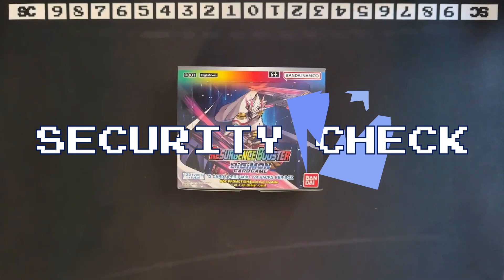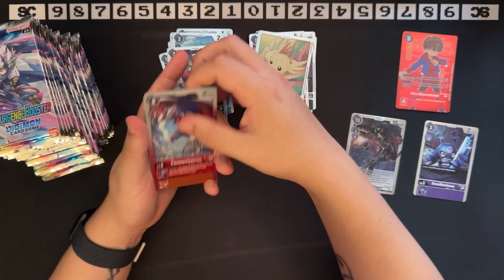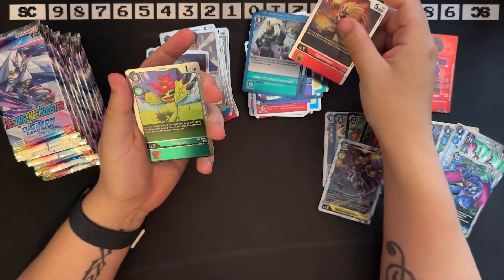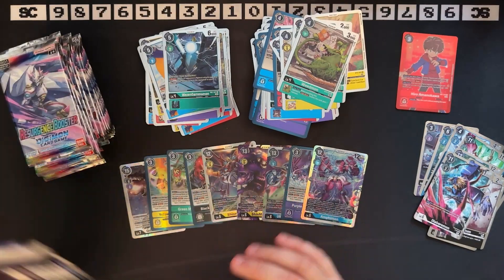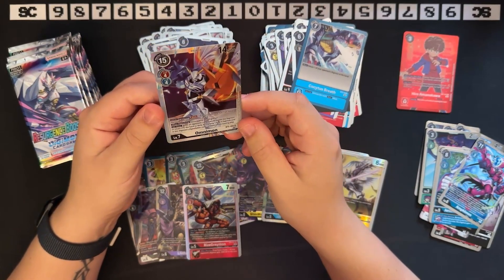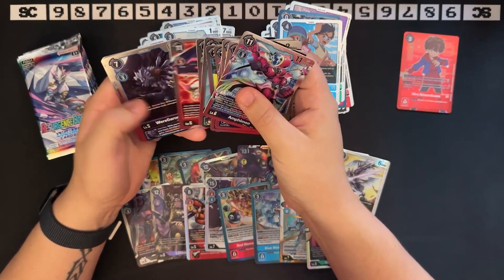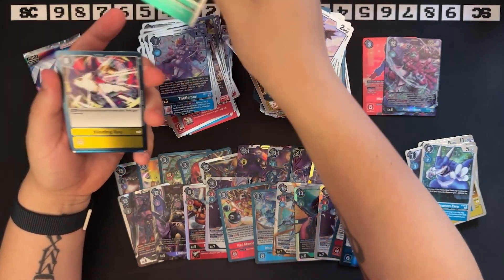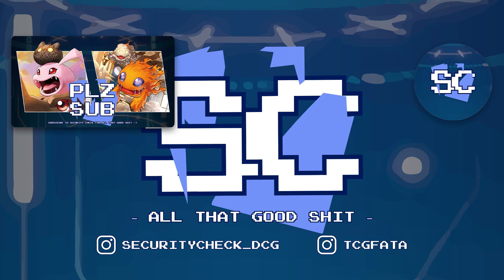Box Opening – Mixed Feelings | RB01 | Digimon Card Game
TB to BT11!

Thank you Blockhouse Games for space and camera!
blockhousegames.net
If you want to help the channel out buy something from Blockhouse Games using this

Security Check on Instagram: @securitycheck_dcg
Santeri on Twitter: @totodile666
Fata on Instagram: @tcgfata

0:00 Intro
0:25 Lets open the box!
15:42  Outro